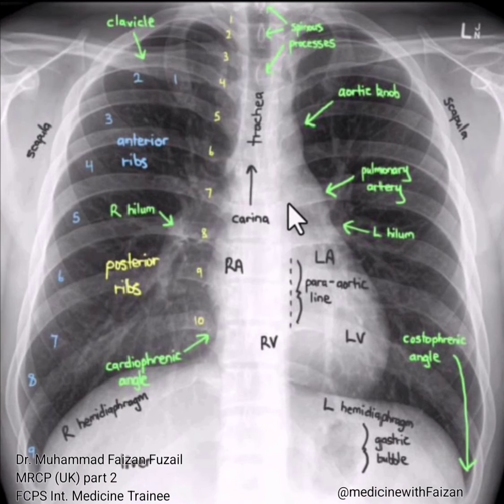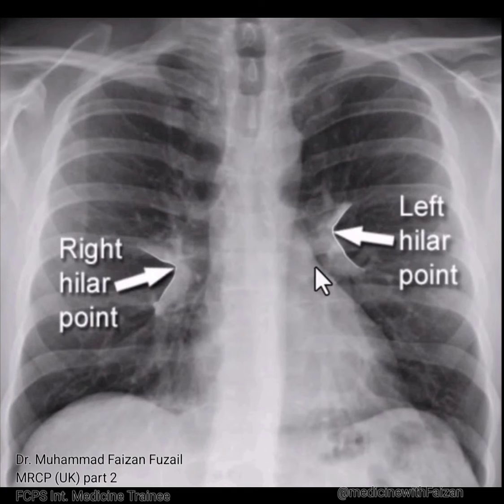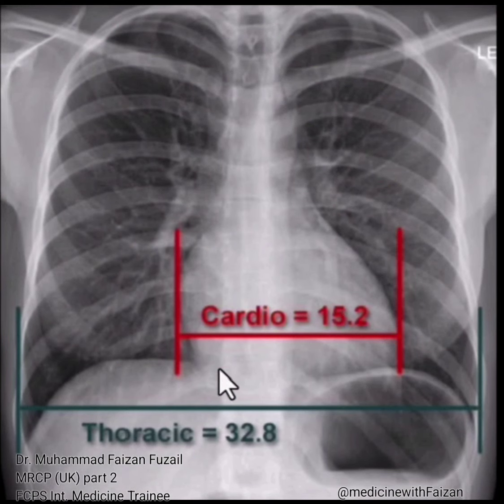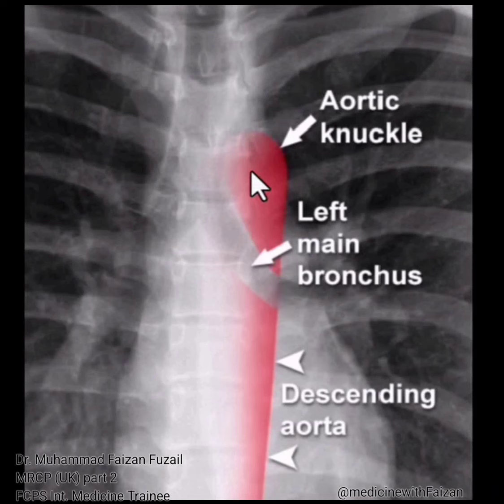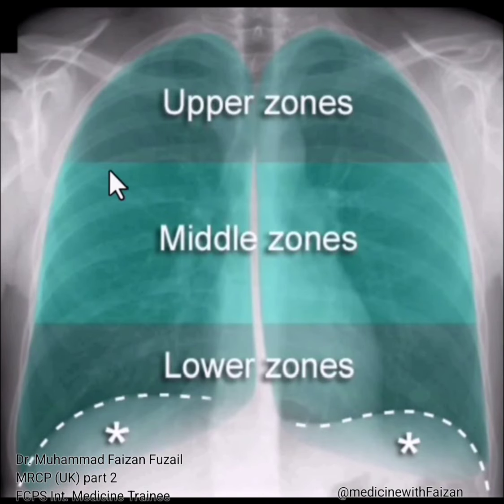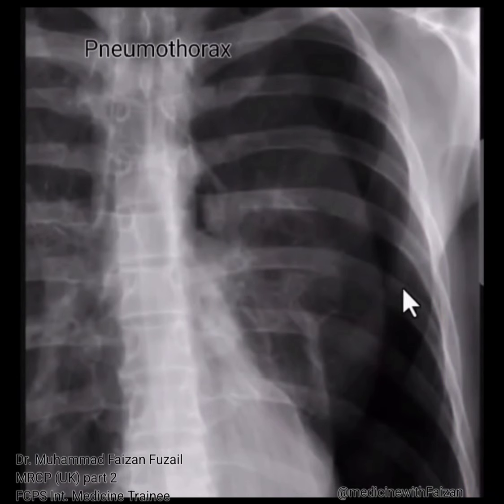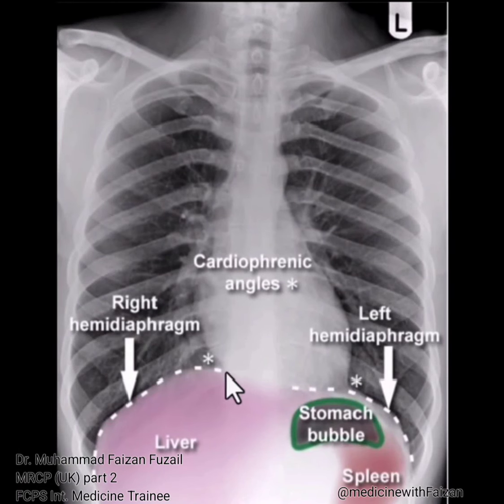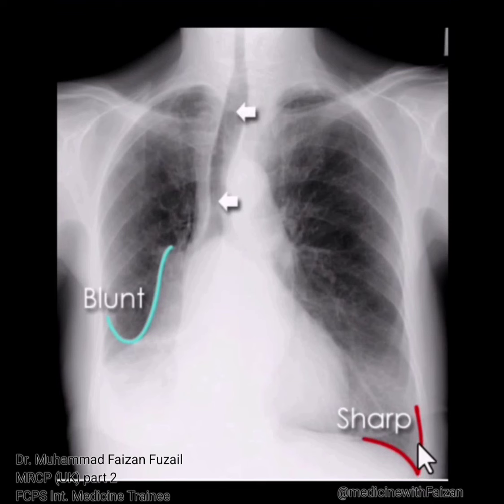Chest X-ray Interpretation: Learn Chest X-ray in only 10 minutes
After watching this chest X-ray video, you will definitely feel confident in recognising lung pathologies